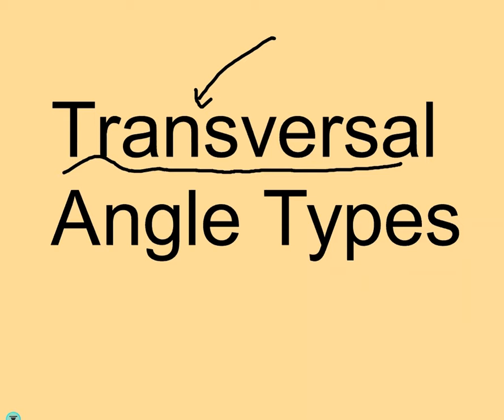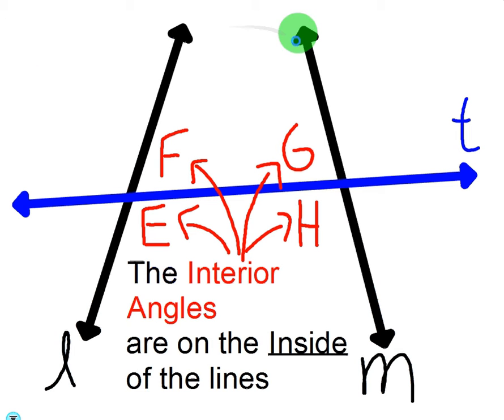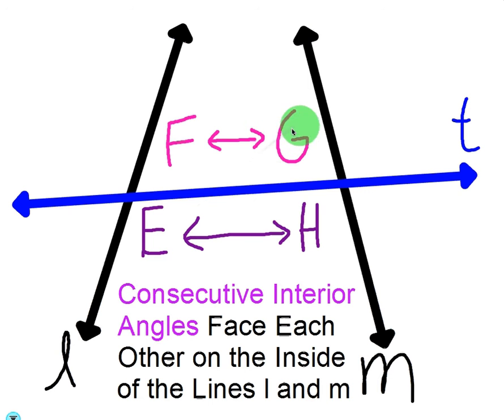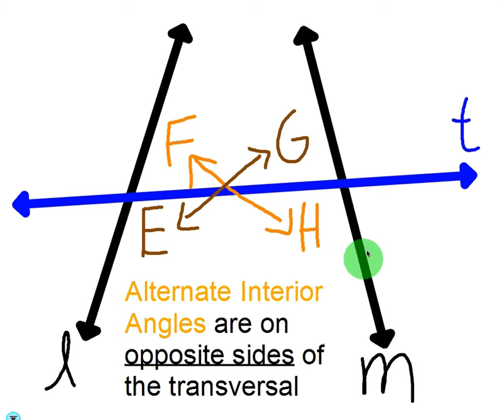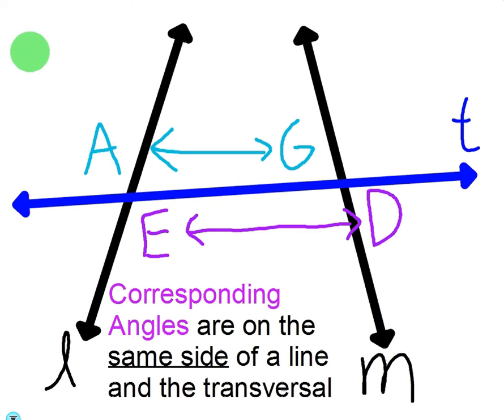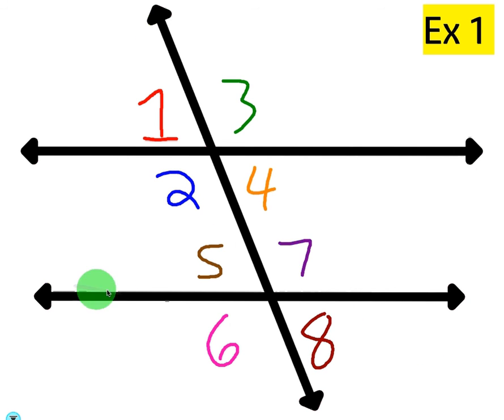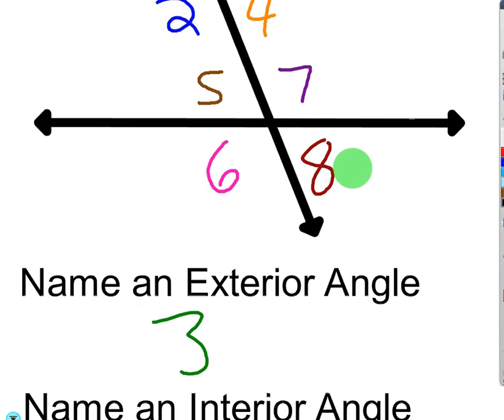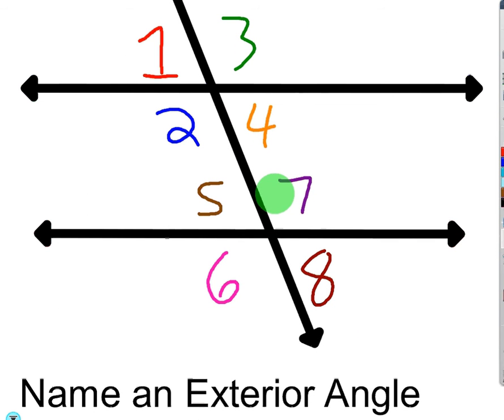Transversal Angle Types (Alternative, Consecutive, Interior, Exterior)